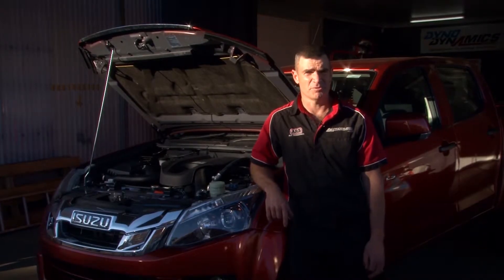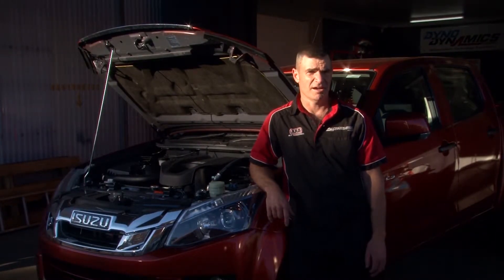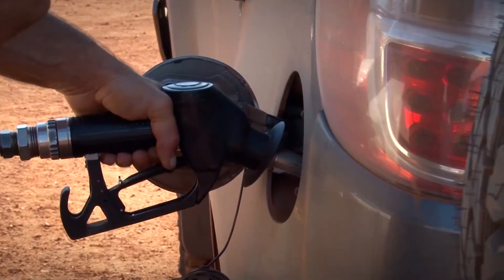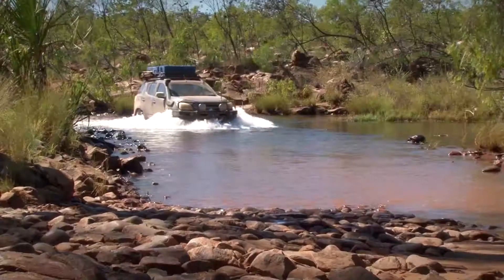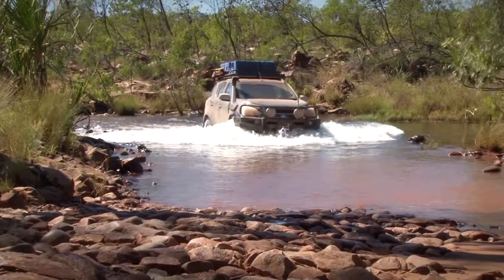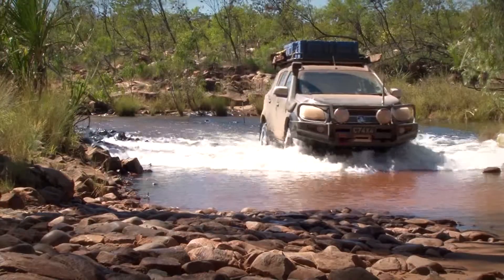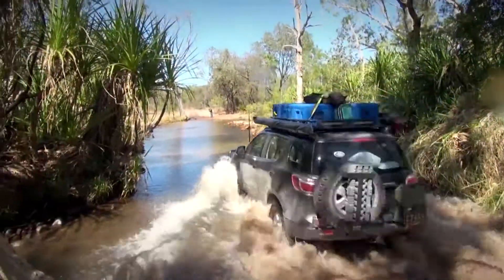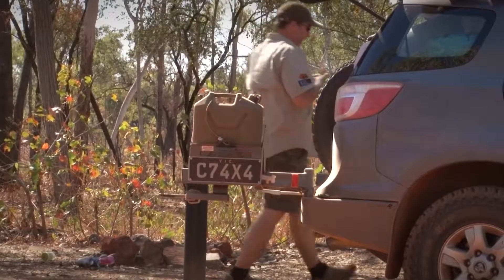Water Watch Water in Diesel Fuel Alarm System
Responsive Engineering specialises in "Water Watch" and other innovative fuel system products.

Modern diesel fuel systems have become more precise, they operate with higher pressures and supply a very accurate delivery of fuel, this enables better performance, improved fuel economy and reduced emissions.

Water is one of the main causes of damage to fuel system components. It can cause parts to seize due to poor lubrication; it will also produce rust and corrosion to internal metal areas which inturn causes pump and injector damage. This problem is even more relevant to late model electronic and common rail vehicles.​

The Water Watch trap assembly will assist in detecting and removing water in the vehicles fuel supply prior to it entering the fuel system. It is capable of detecting very small amounts of free water, bringing on a LED warning light and audible warning. Water Watch will also collect debris and particulates in the glass bowl along with any water that has come from your fuel supply.​

Water Watch is not a filter, so it does not cause any restriction to fuel pressure or flow. Filters are designed to capture particles. If the fuel can pass through a filter, so can water when under the pressures found in Common Rail Diesels.​

Water Watch does not replace your vehicles genuine filter assembly, and is fitted prior to the factory fitted filter unit to provide a warning should any water come from your fuel tank, before it enters the vehicle fuel system.​

"Water Watch" models can be fitted to marine, industrial and automotive applications, up to approximately 18 Litre capacity.​

Water Watch can be optioned with the added protection of shut down or back to base warning capability.

Talk to the Responsive Engineering specialists about your application and they will be able to calculate which model will be suitable for you.​

If you would like your unit professionally fitted there are a growing number of Water Watch distributors who can attend to your needs - see our list on our web site to locate someone convenient for you.